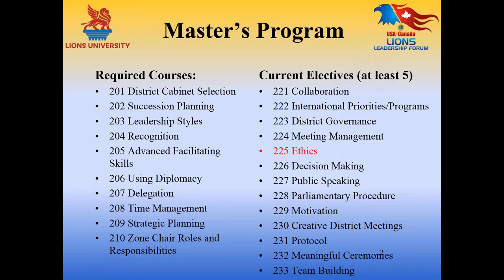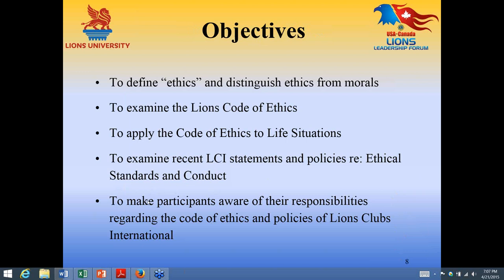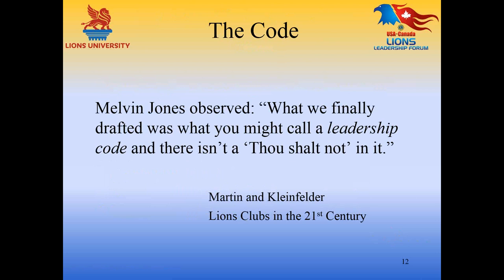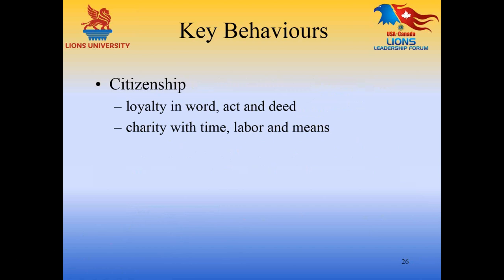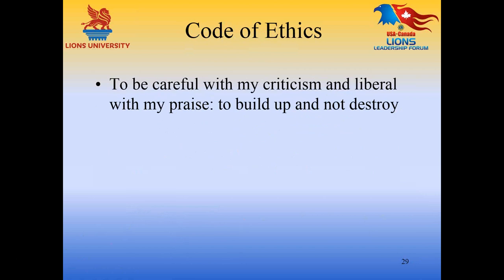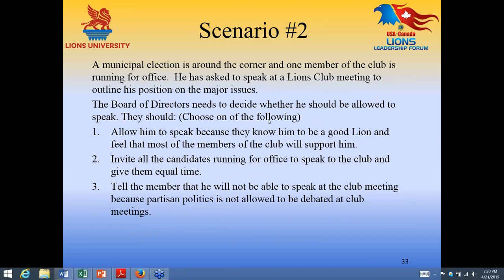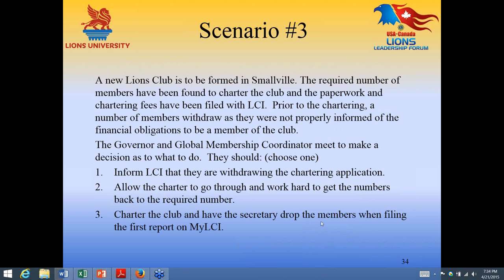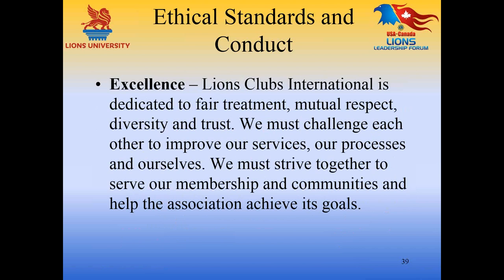Lions University Course 225 Ethics